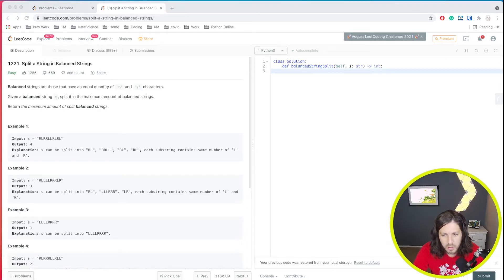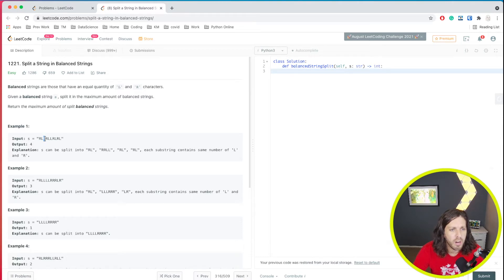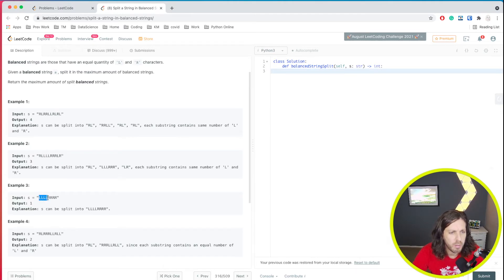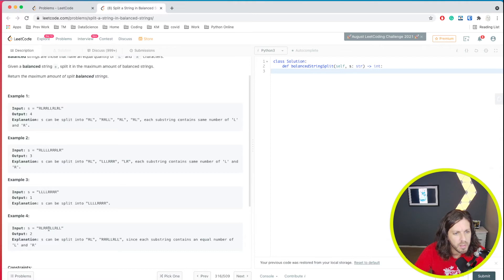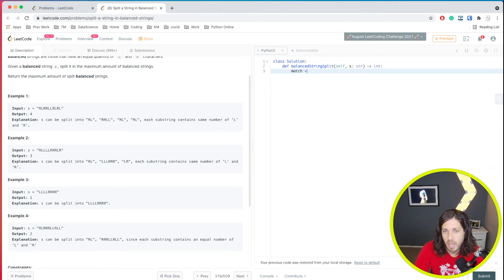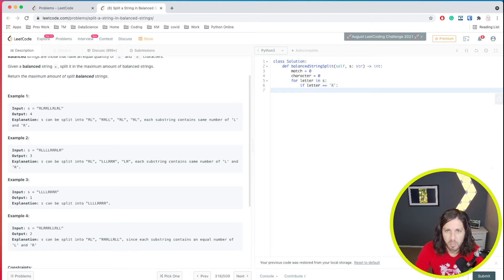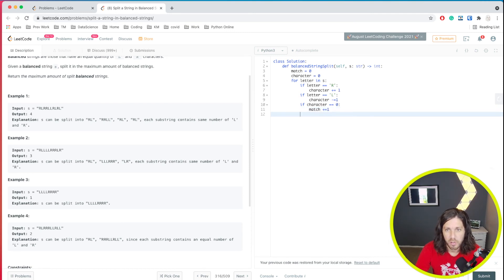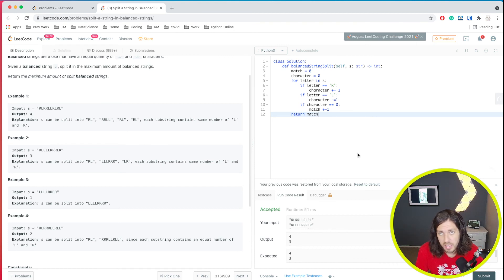LeetCode - Split a String in Balanced Strings in Python